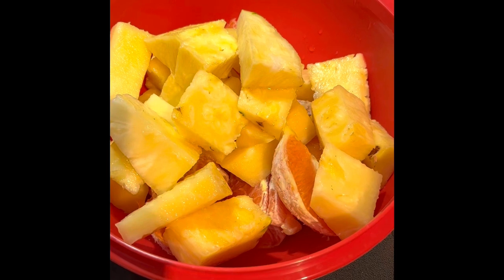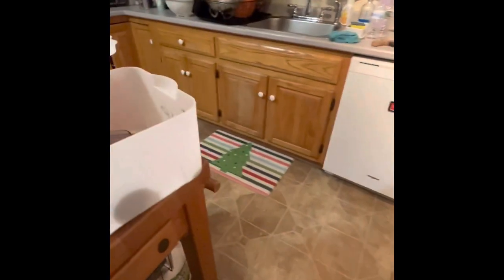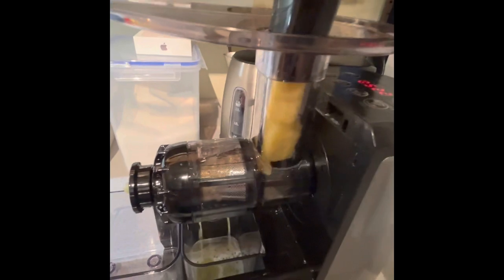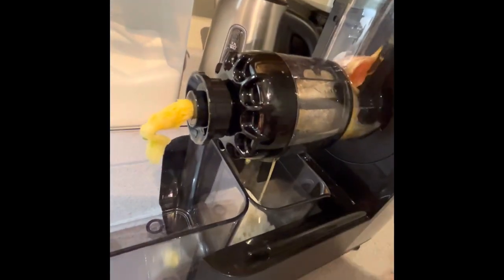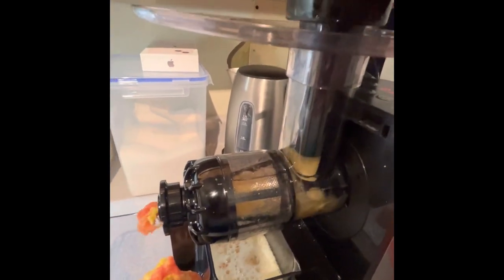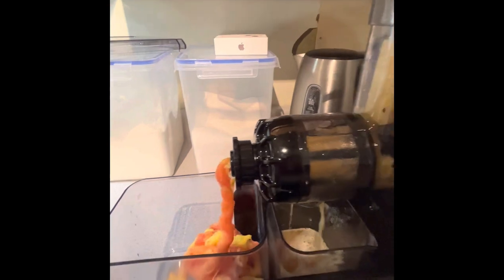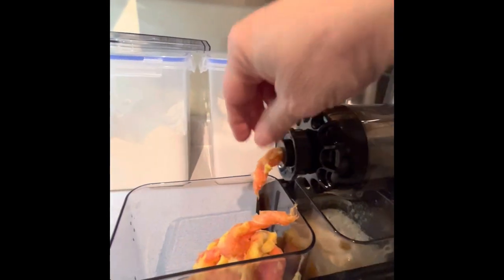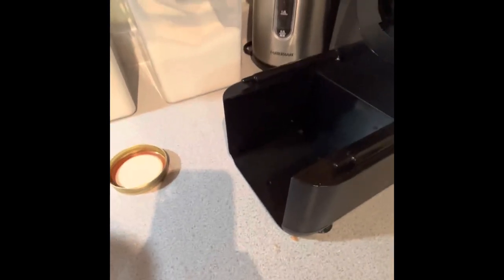Juicing with Emeril Lagasses Pasta maker and juicer